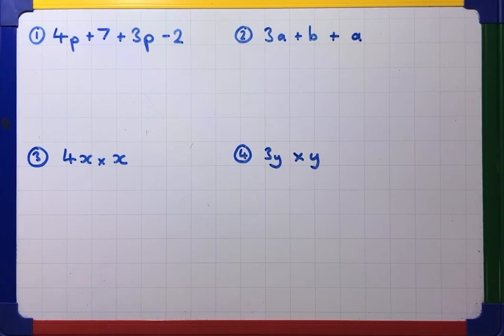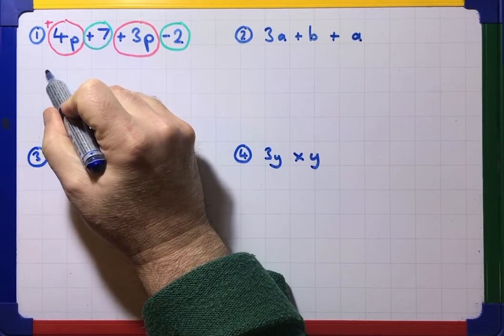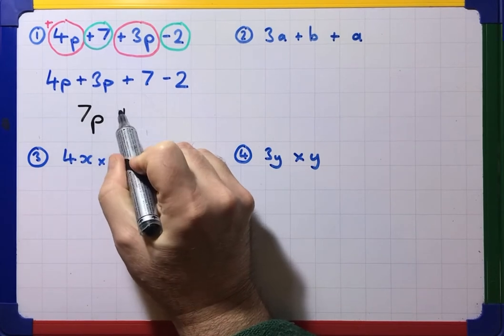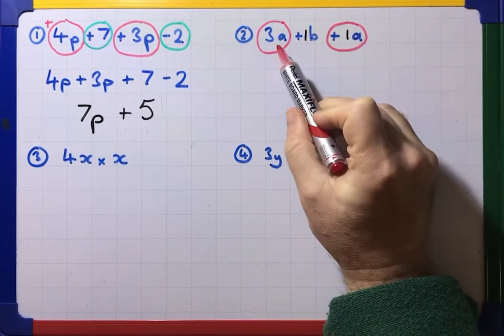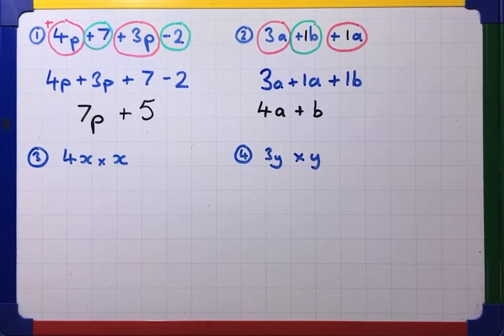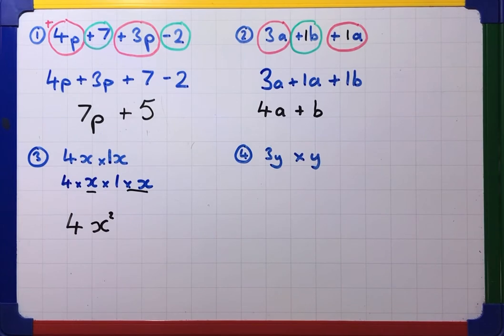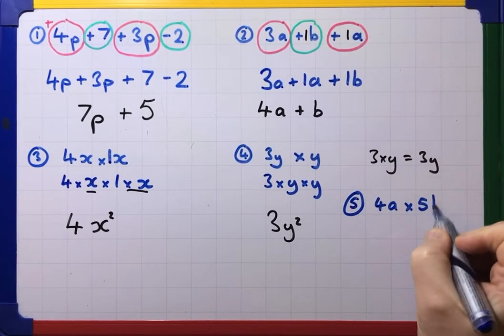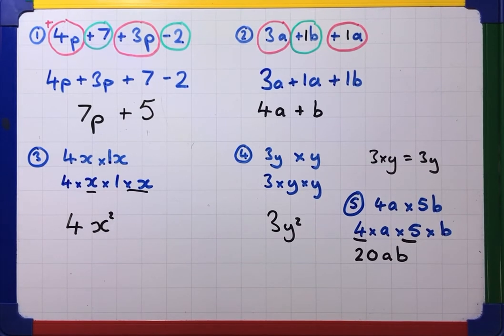A1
Gathering terms